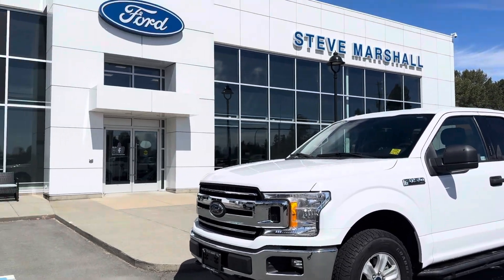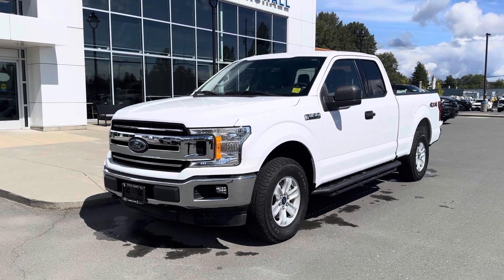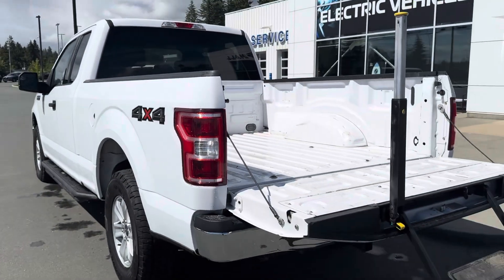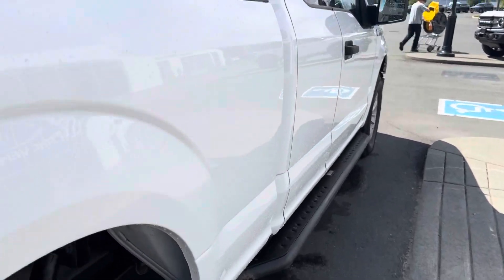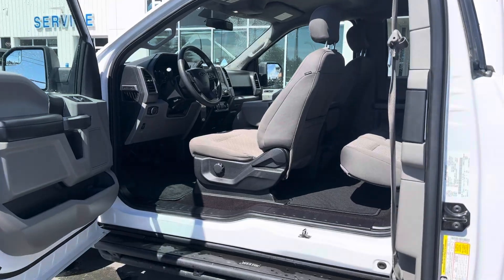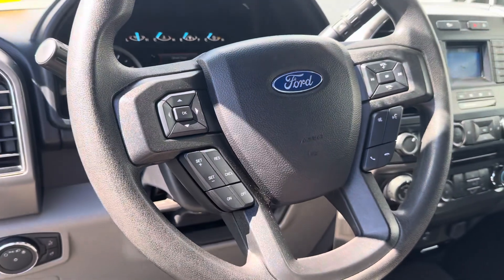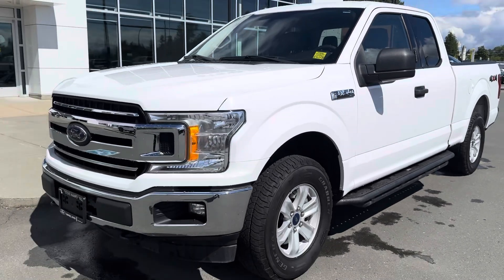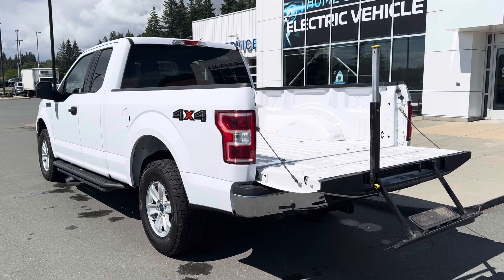2018 Ford F 150 stock # 58972